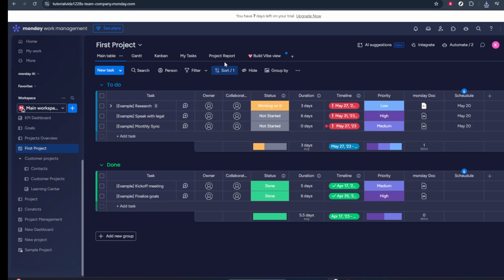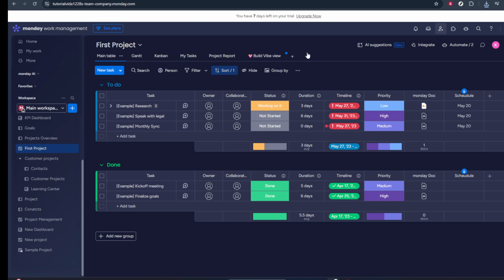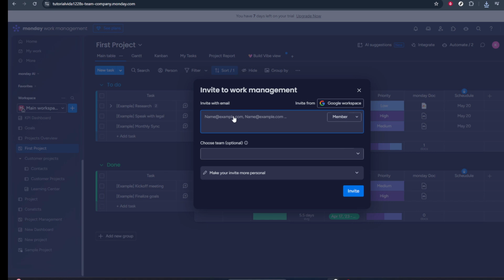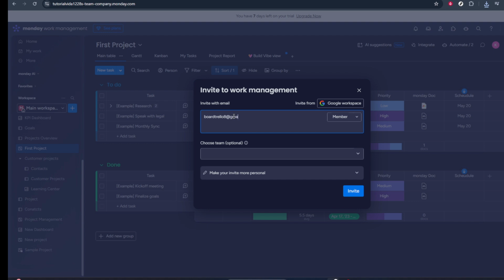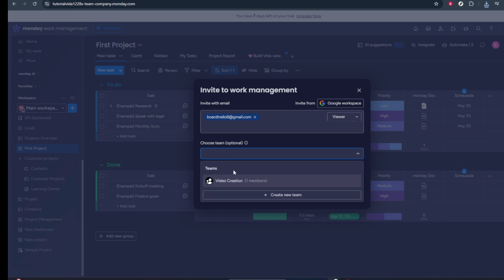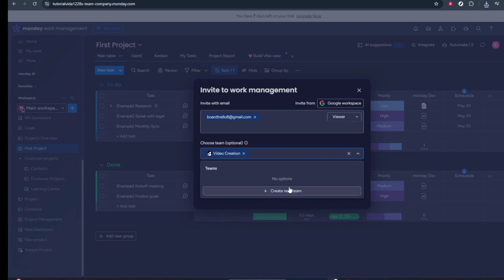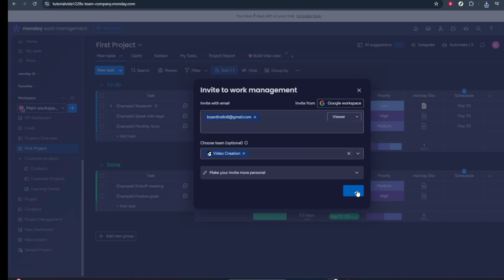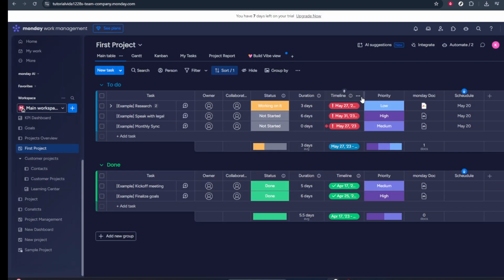How to Invite Guests in Monday.com | Easy Guide 2026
In today’s video, I show you how to invite guests in Monday.com so you can collaborate with clients, team members, and external users easily. Learn how to manage guest access, permissions, and workspace sharing in just a few steps.